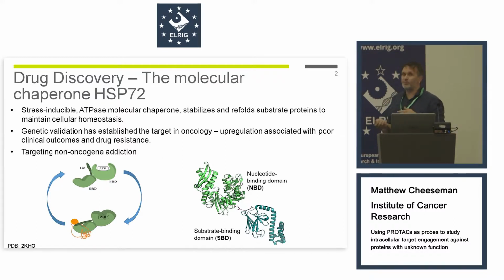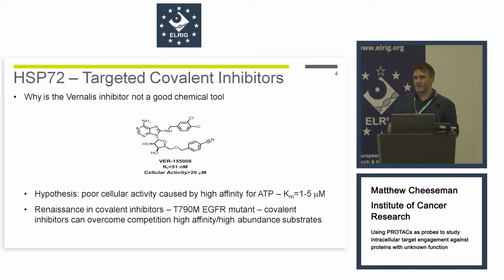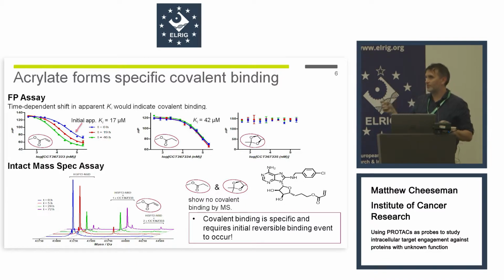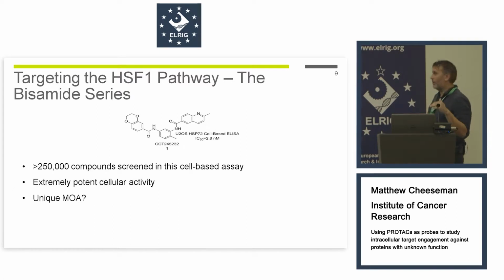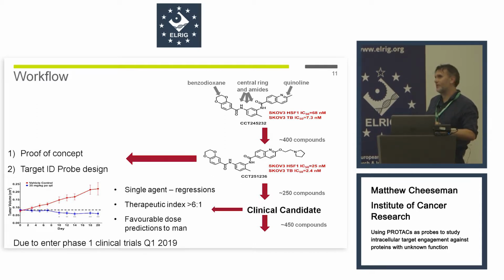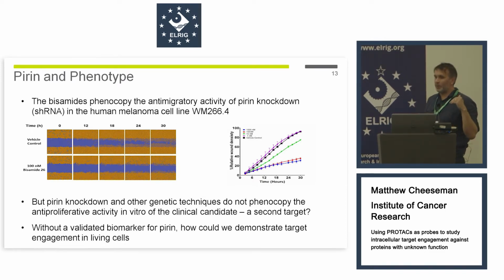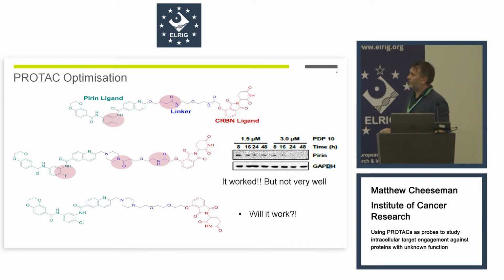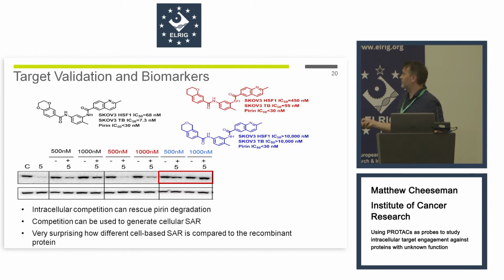Matthew Cheeseman (Institute of Cancer Research)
"Using PROTACs as probes to study intracellular target engagement against proteins with unknown function"
Drug Discovery 2018, ExCeL, London